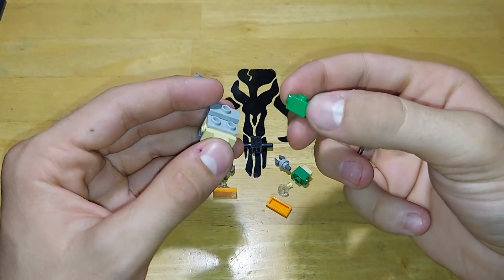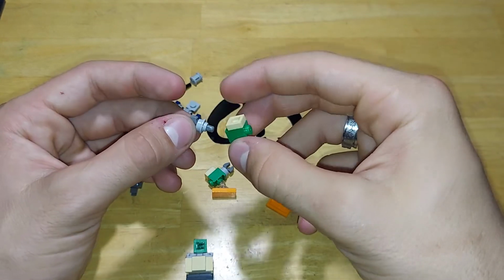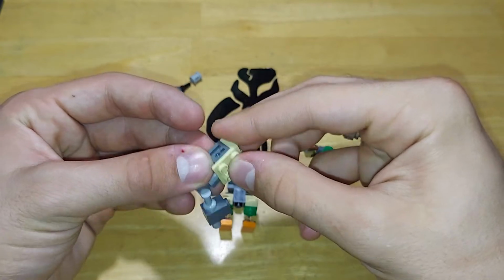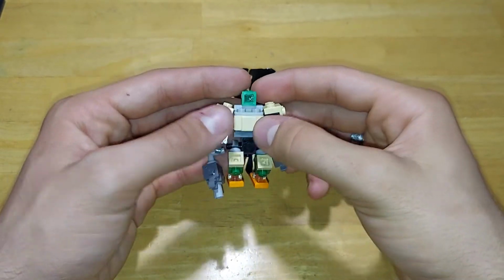How to Build my Lego Bastion Overwatch MOC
While the details of transformation and scaling is in a separate video this is how I built my MOC of Bastion from the game Overwatch.